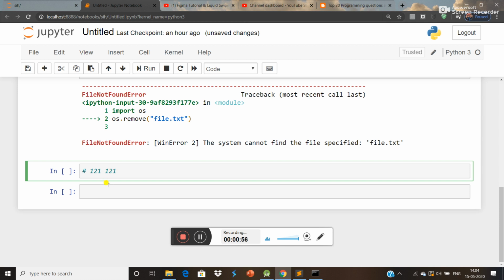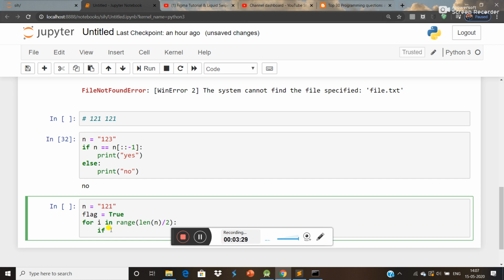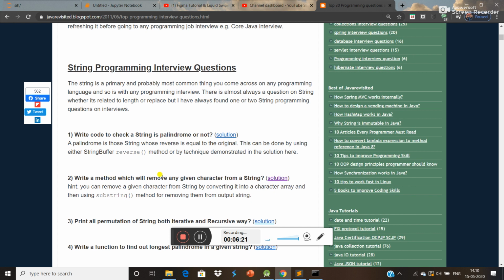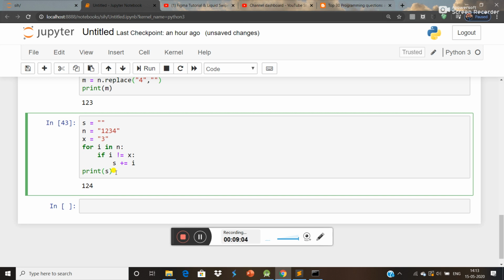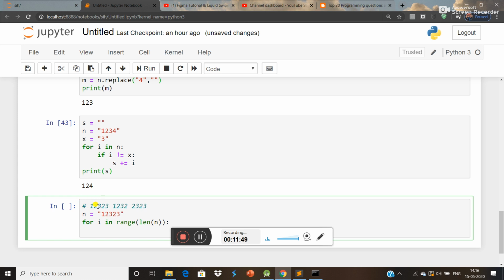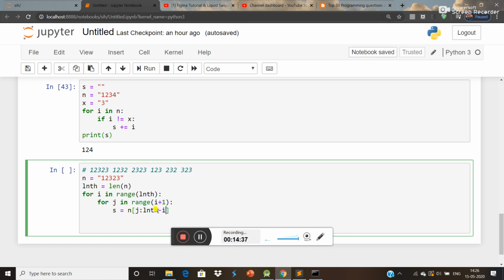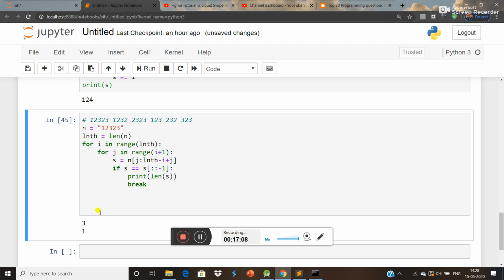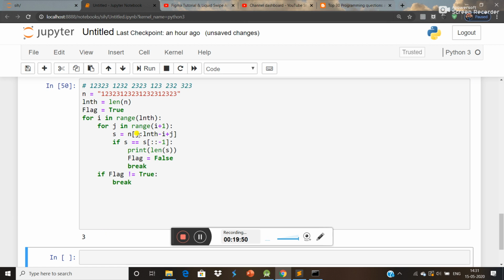How to do coding in python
If you are a beginner and you want to do programming, and you want to do some problems, then this video is for you because, in this video, we are solving some fundamental issues in the python language. Here, you can learn how to write a simple code in python of problems asked in interviews.
And if you want to learn basic python, you can watch this playlist.

Logo image: Freepik